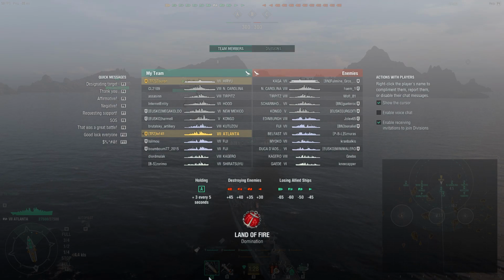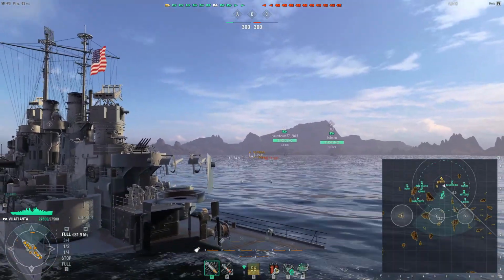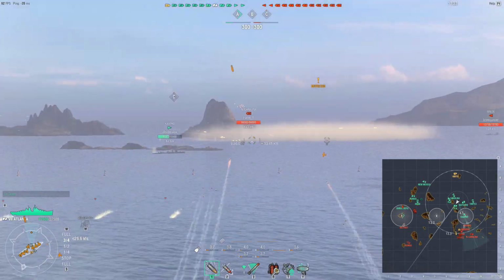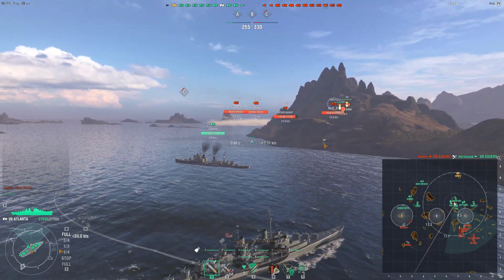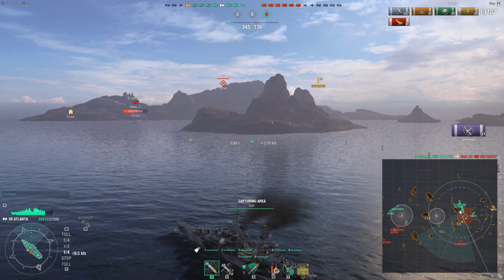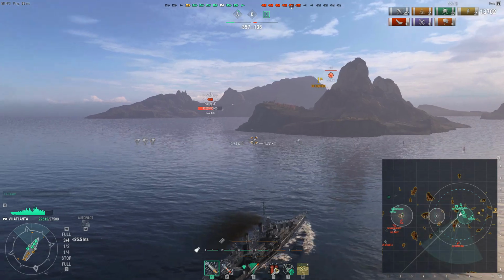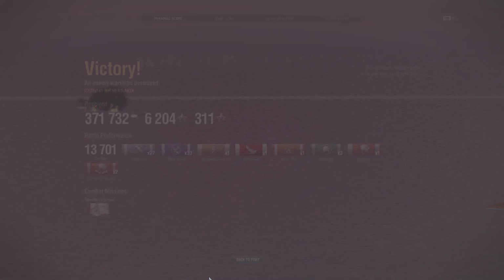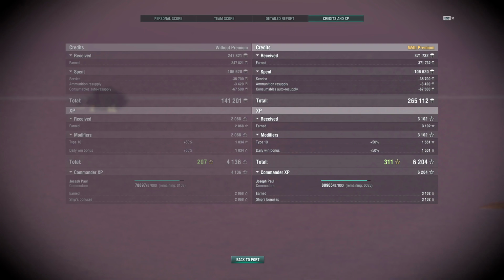World of Warships: Atlanta - Putting The Team First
Patch 0.6.6.1

In today's video I demonstrate how the Atlanta can act as a brilliant fleet support ship thanks to the combination of her marvelous AA and useful Radar consumable.

What's more, given the right circumstances, she can lead the charge into objectives and help provide her team with the points advantage over time in Domination/Epicenter matches.